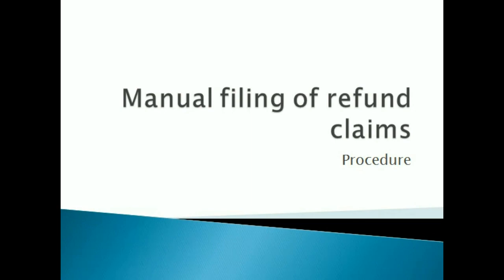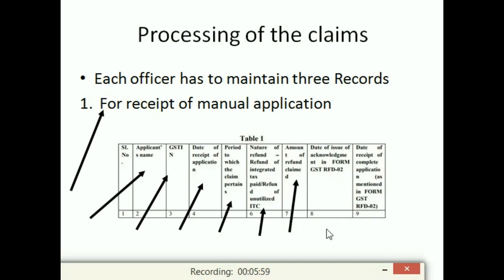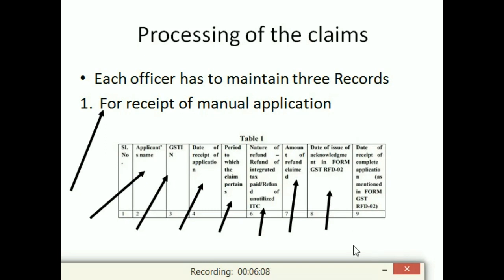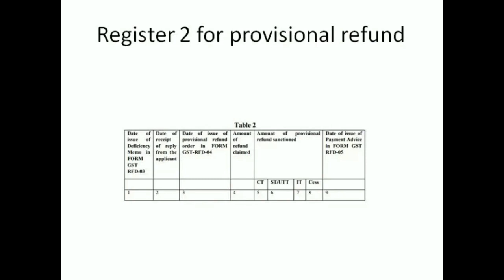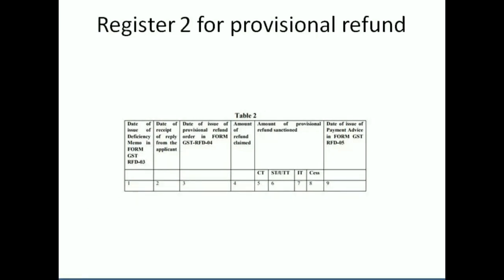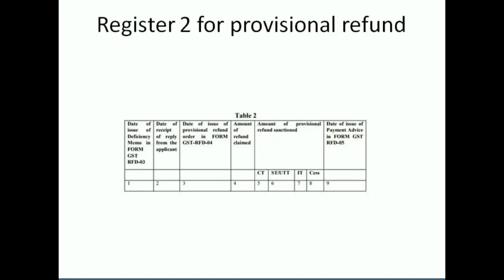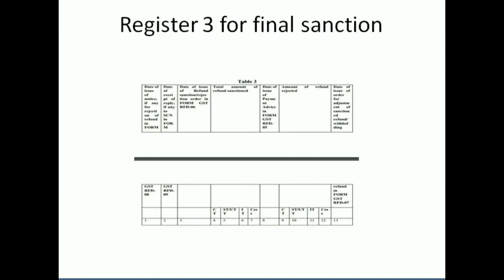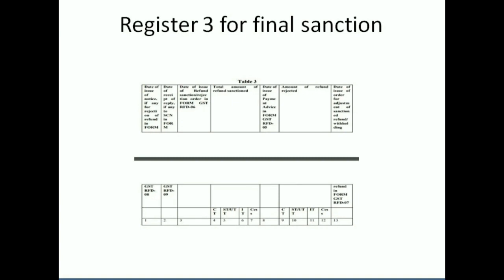how to process the refund claim in GST - officers' series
This video explains the procedure to be followed by the tax officials on how to process a refund claim. It includes deficiency memo, acknowledgement in RFD 02etc.  GST India Rules, Law,  for filing GST returns and taking Input Tax Credit  and how to know  HSN codes , notifications , various tax rates in easy and simple languages and sector specific like GTA, works contract, hotel and tourism  textiles, auditors, construction, services, goods, supply